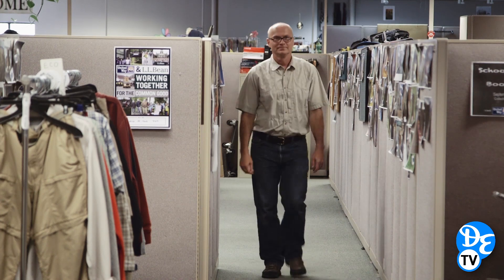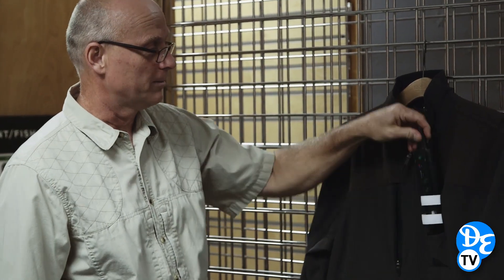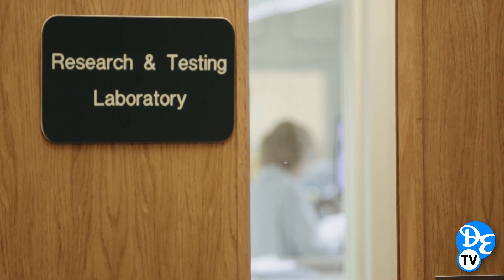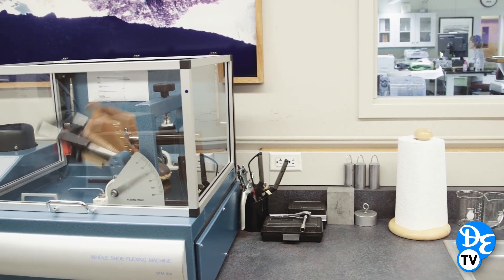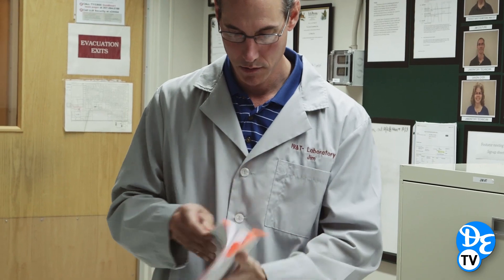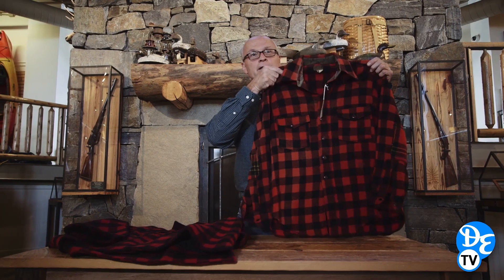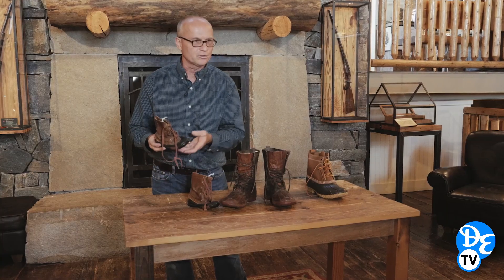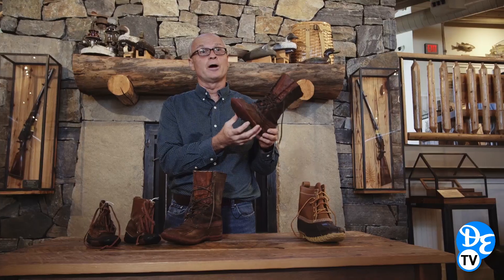L.L. Bean Archive Pt. 2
Down East Magazine takes a look into L.L. Bean's Archive Part 2